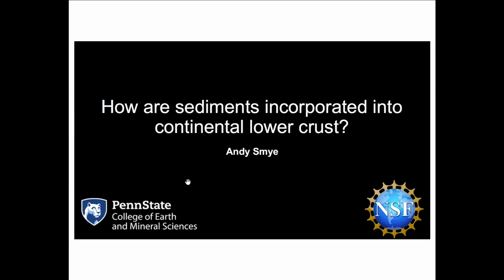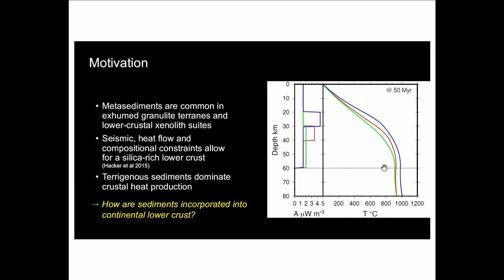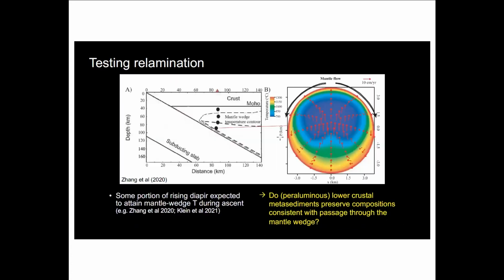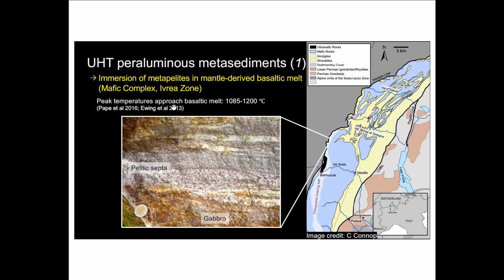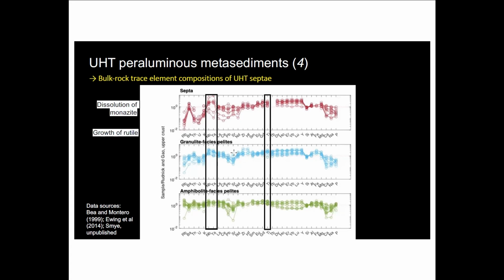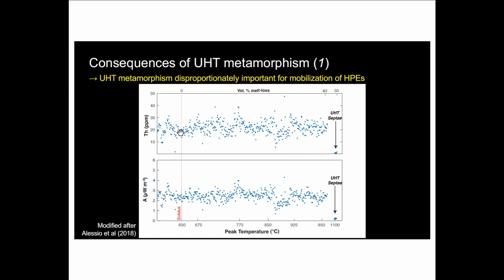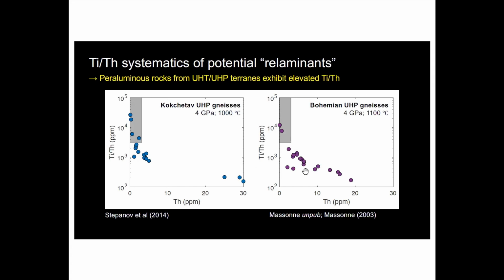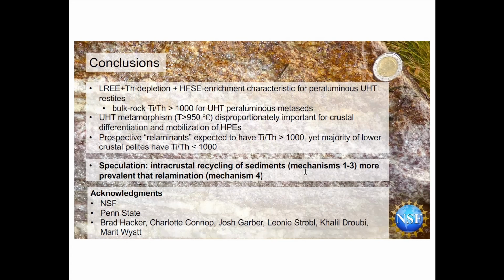How are sediments incorporated into continental lower crust? Smye, A.J.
How are sediments incorporated into continental lower crust?
Smye, A.J.
Earth's bulk continental crust is andesitic to dacitic (57-66 wt.% SiO2) [1]. Unlike the upper crust (~67 wt. % SiO2), the composition, rheology and formative processes of continental lower crust are enigmatic. Compositions of rocks from exhumed global granulite terranes and lower crustal xenoliths are broadly bimodal, consistent with the notion that continental lower crust is the time-integrated mixture of igneous and sedimentary additions. Whereas the physics and compositional implications of magmatic underplating are familiar [e.g., 2], the mechanism(s) by which sediments are incorporated into the deep crust are uncertain. Resolution of this problem holds particular importance because metasediments strongly influence the thermal structure (they tend to be enriched in the heat-producing elements, U, Th and K) and rheological properties (they tend to be enriched in “weak” phases, such as quartz and carbonate) of the deep crust. Several mechanisms have been proposed for their emplacement: (a) burial by the combined action of sedimentation and volcanism [e.g., 3]; (b) tectonic underplating of sediments by contractional juxtaposition of crustal sections, with the lower plate becoming lower crust [e.g., 4], and (c) relamination of buoyant slab-top sediments during subduction [e.g., 5]. Using a large compilation of lower crustal metasediments, this contribution presents results from ongoing efforts to critical appraise the relative importance and the compositional implications of these different tectonic mechanisms for the assembly of continental crust. The degree to which xenoliths and exhumed granulite terranes represent continental lower crust is first assessed, followed by a statistical characterization of the compositional variance of granulite-facies metasediments. Phase assemblage and trace element modelling along diagnostic PT paths are used to assess the relative importance of each of the competing mechanisms. This analysis, combined with ancillary structural data from archetypal granulite terranes, indicates that tectonic underplating is likely the most common mechanism by which sediments are entrained into the deep crust. Major implications are that (i) the long-term composition of the deep crust is imparted by its tectonic history, and (ii) that differentiation of underplated metasedimentary crust is a multistage process.